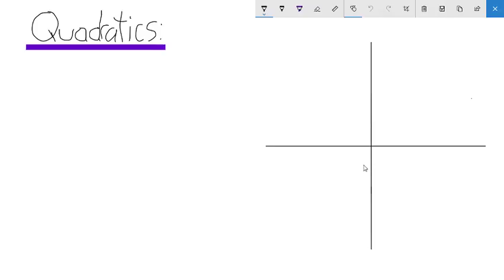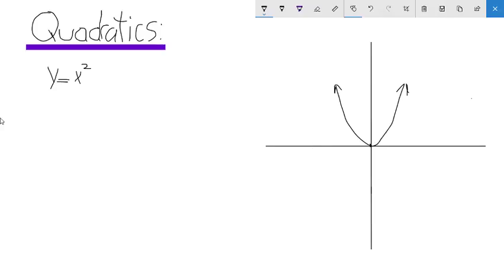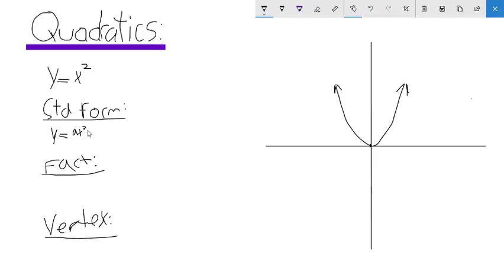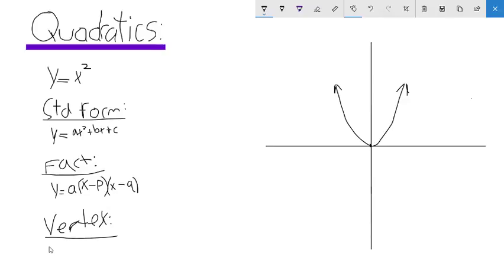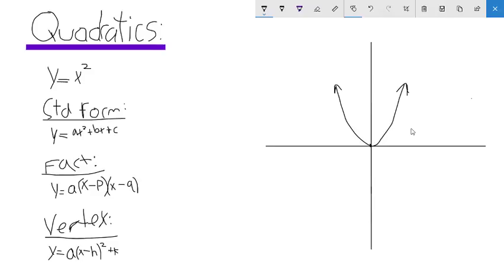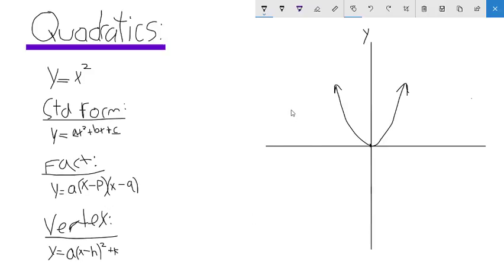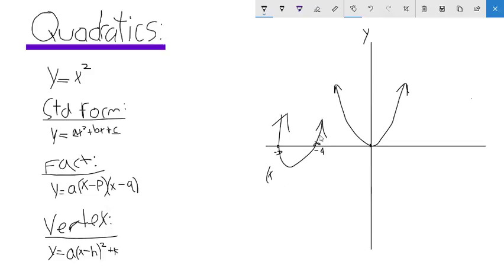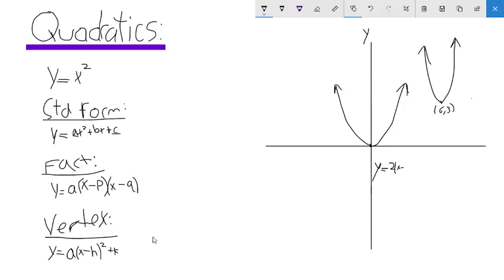Intro to Quadratics Ep. 1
This is a quick introduction to Quadratic Equations and Functions and the 3 Forms that they come in.